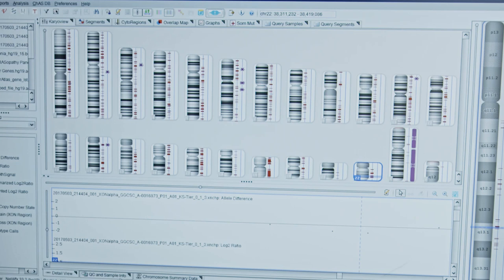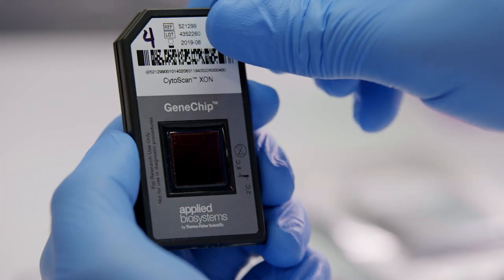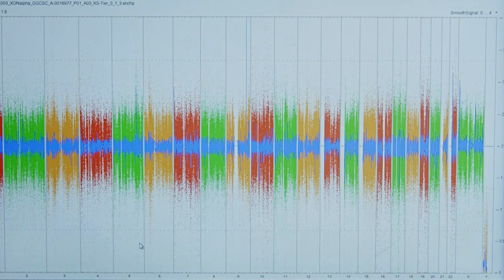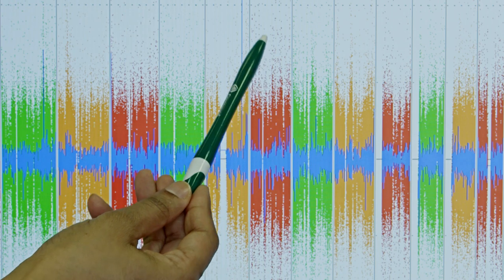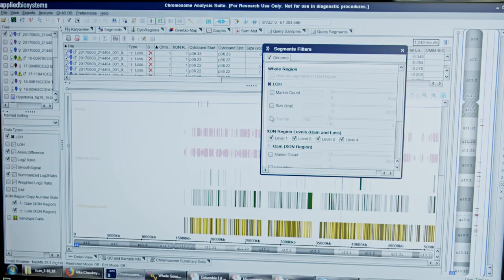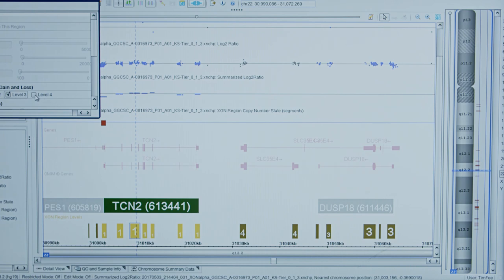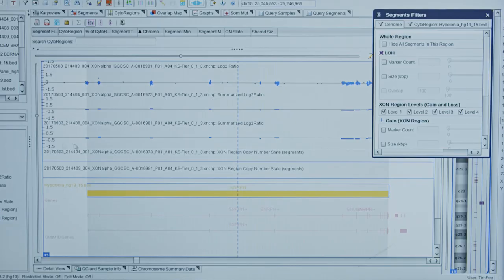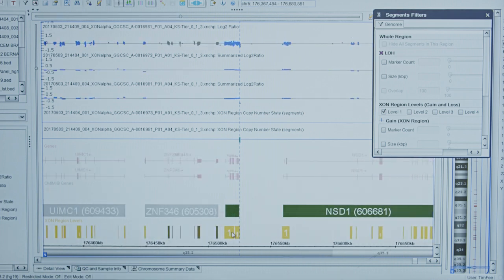Alka Chaubey CytoScan XON KOL Video - Trailer 1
Short trailer #1 of Alka Chaubey, KOL interview at Greenwood Genetic Center. As a complement to NGS there is nothing currently out there that matches CytoScan XON Suite